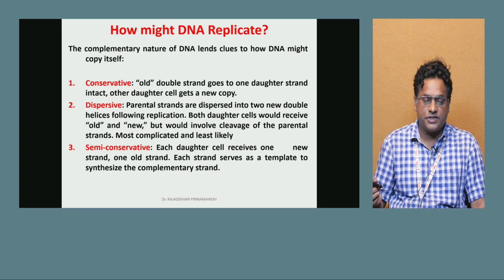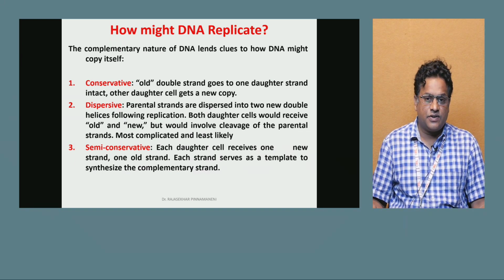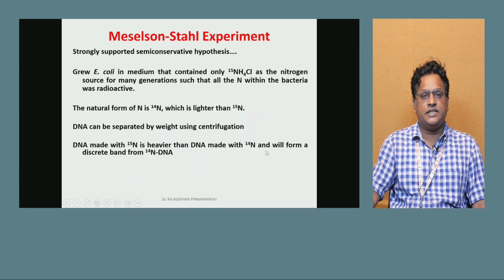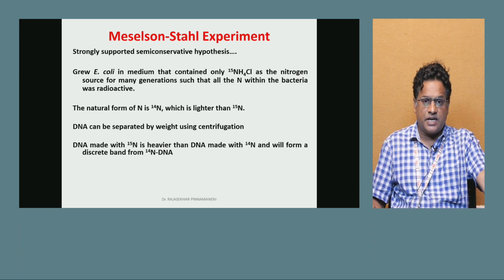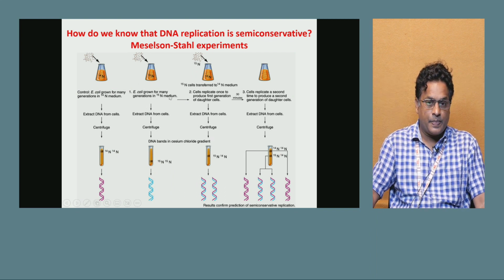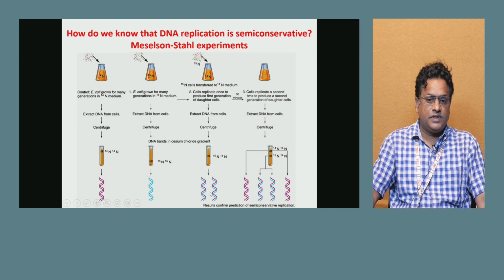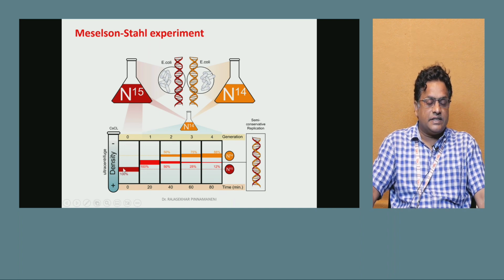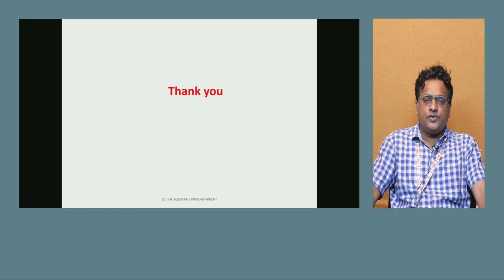MOLECULAR BIOLOGY_MESSELSON AND STAHL EXPERIMENT CO2 S11